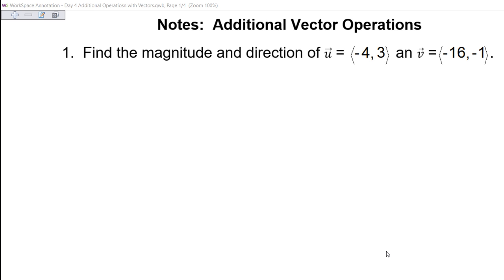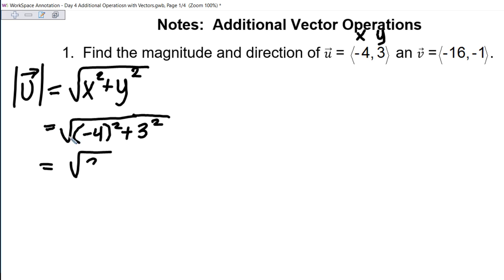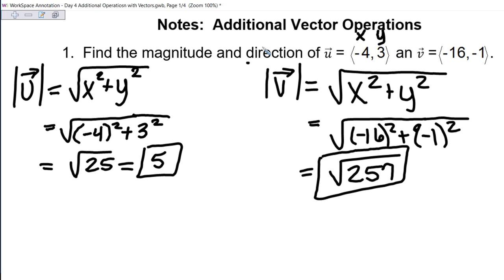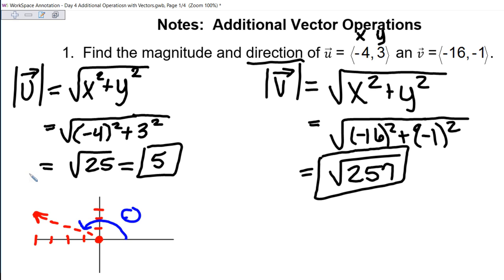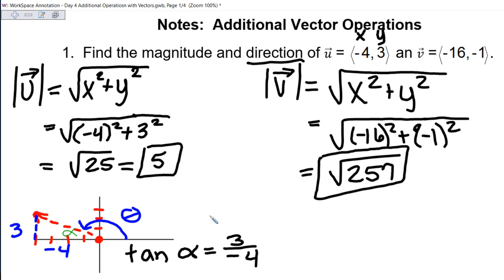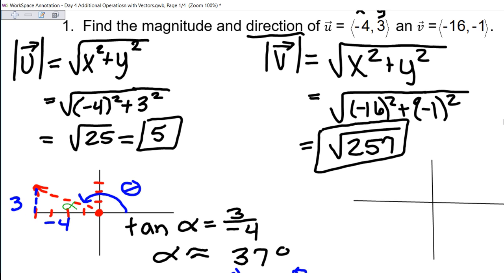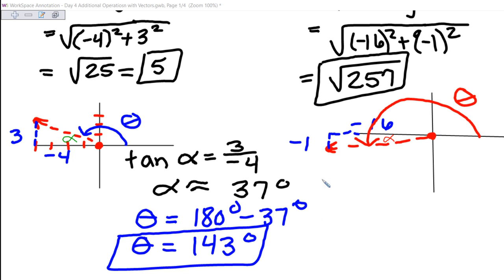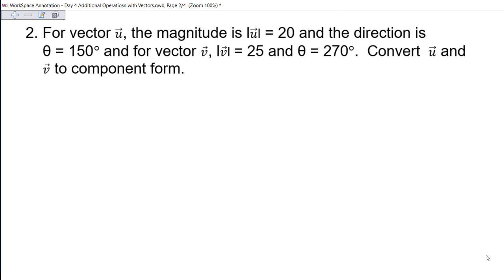PRECAL Unit 9 Additional Vector Operations